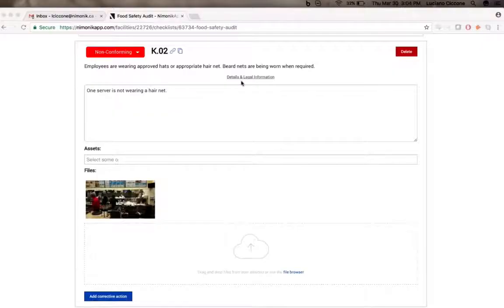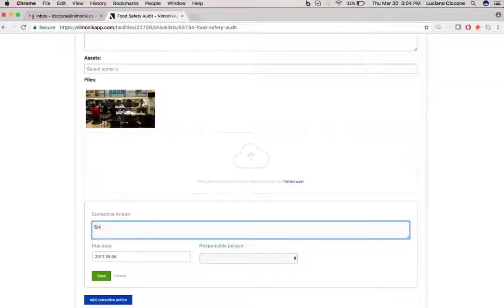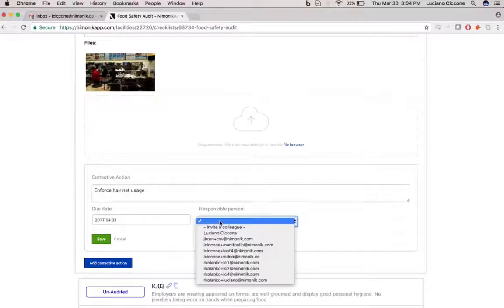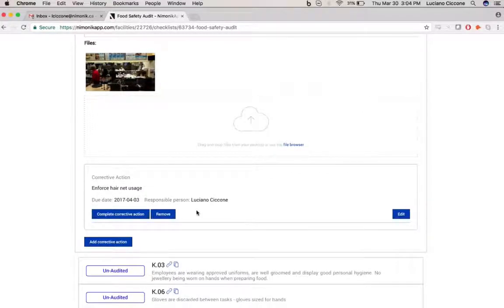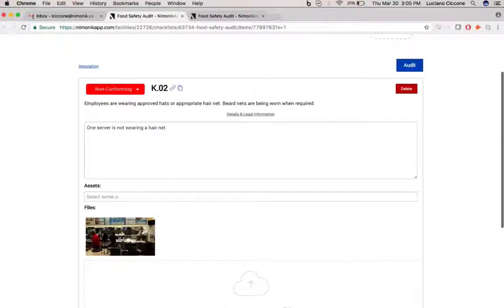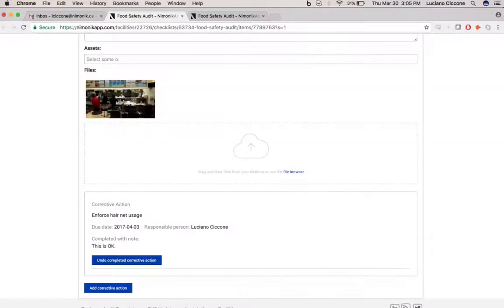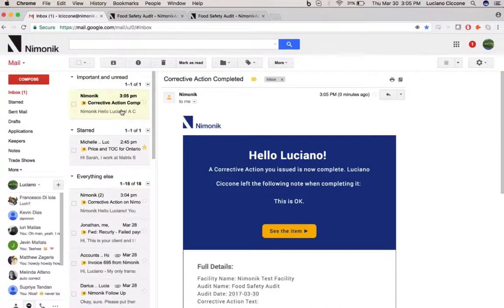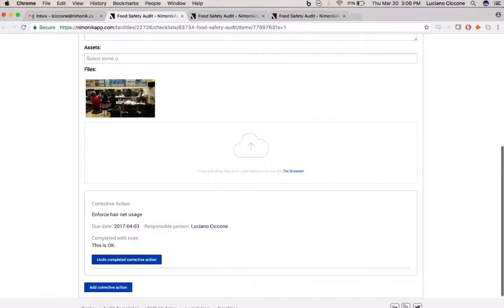5.11 Corrective Actions and Effectiveness Assessments